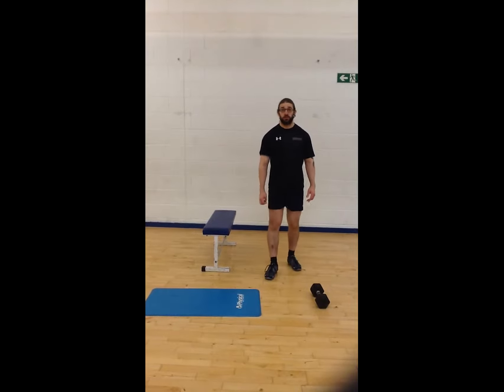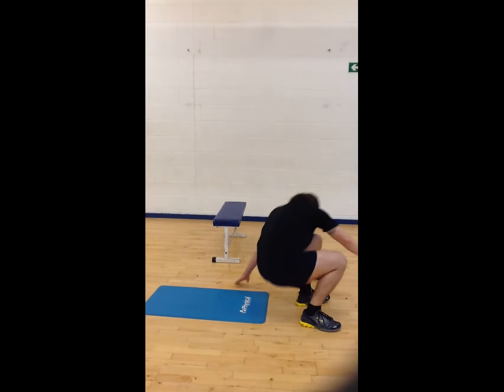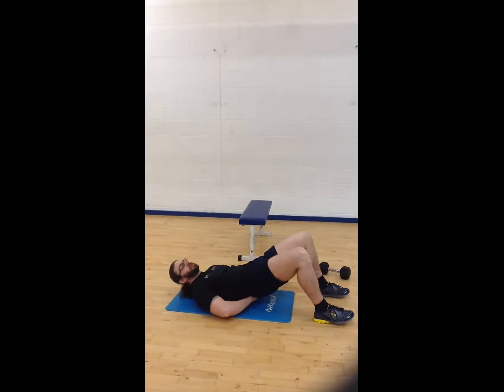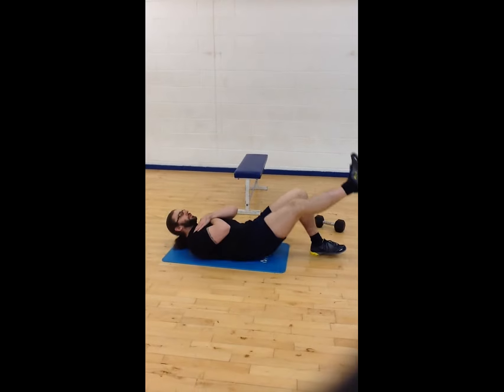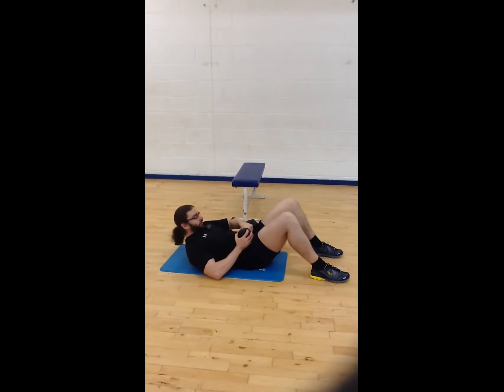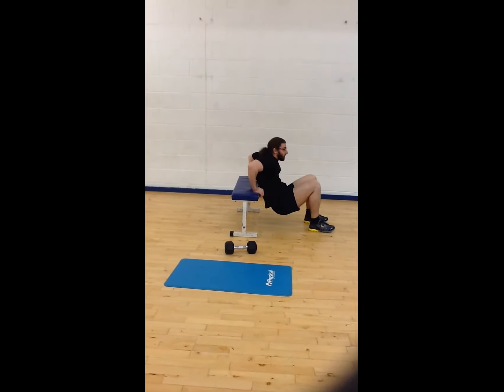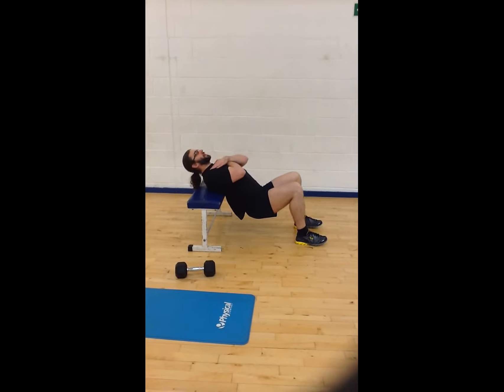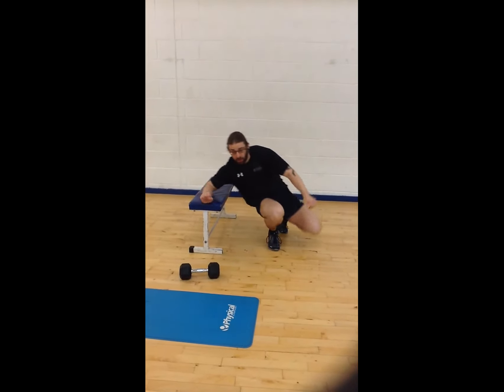Edinburgh Personal Trainer - Hip Glute Bridge & Progressions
In this Video, Edinburgh Personal Training expert Joe Mills takes you through the correct technique when performing a Hip Glute Bridge.

Joe Mills is an Edinburgh Personal Trainer and owner of 180 Health&Fitness Personal training gym in Edinburgh. He is an expert in weight loss, Flattening your abs, Building muscle. get rid of excess belly weight.

Please click the link below to claim your VIP Personal Training package and 3 free sessions

Address: Energy gym, 2 meggetland Wynd, Edinburgh, eh14 1as